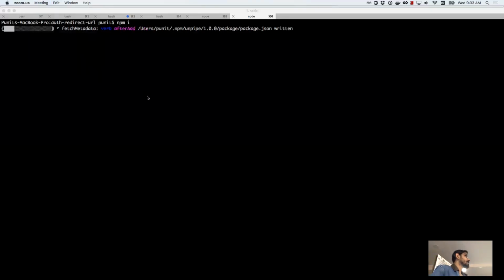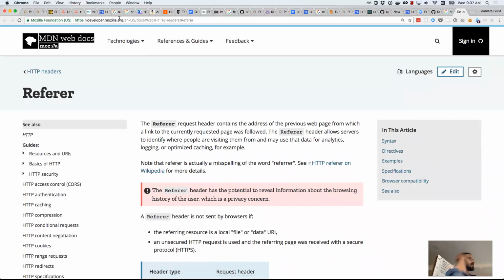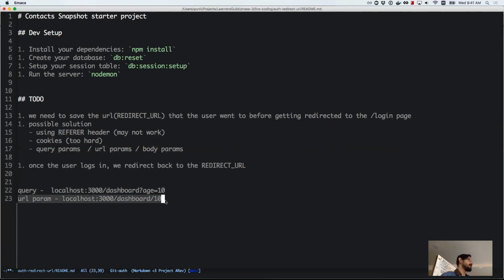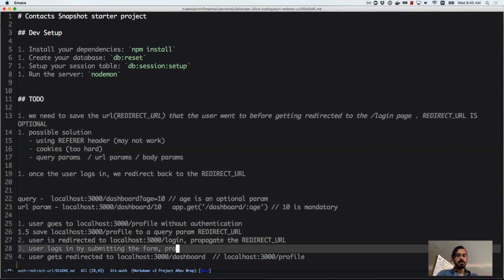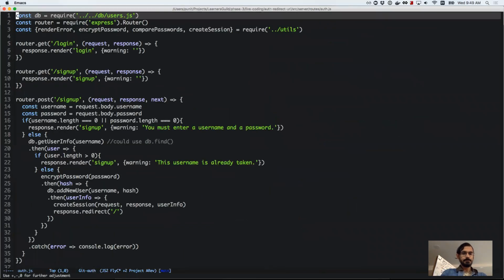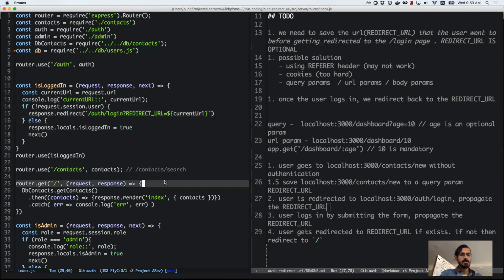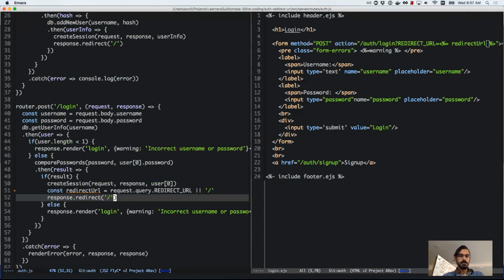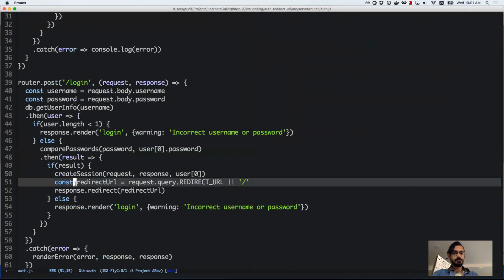Live Coding: Redirect to Referer After Logging In